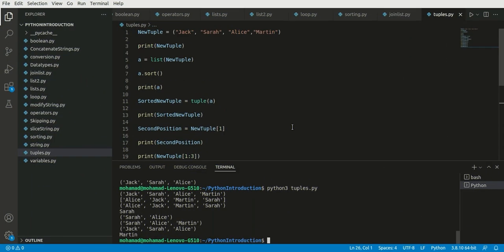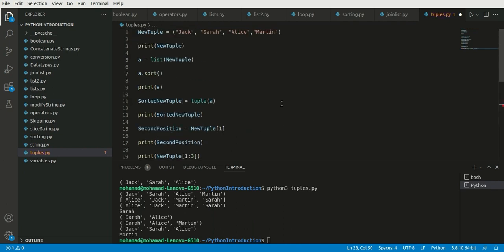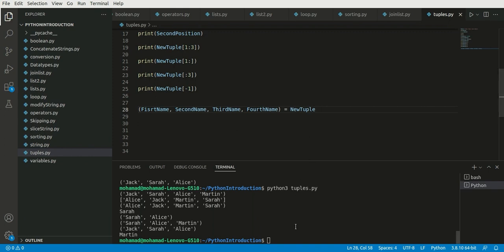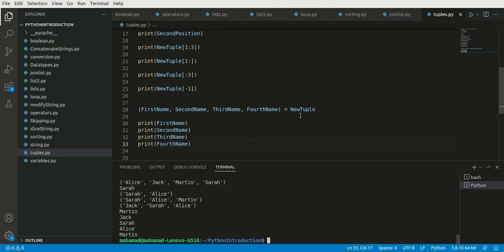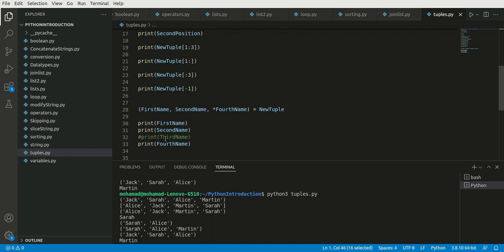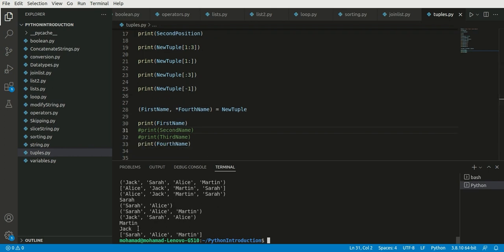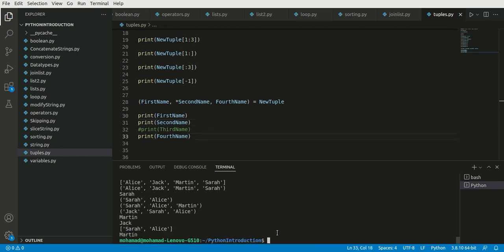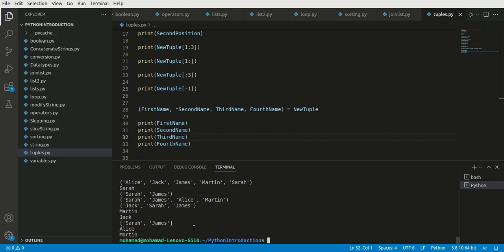#27 Tuples - Part 2 (Python Tutorials)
Tuples (Part 2)

In this part of our python tutorials series, you will learn about the tuples in python. Tuples are pretty much like lists in python with the difference that they can not be  modified. In order to modify them in python, you will need to first convert them into a  list and then modify the list. Afterwards you can convert the list back to the tuple. In this video we learn all about working with tuple.